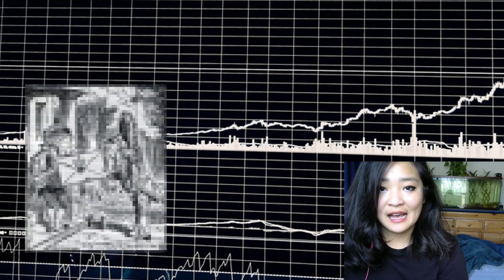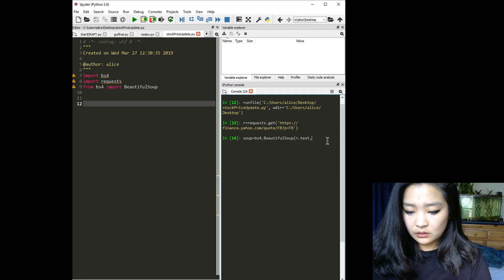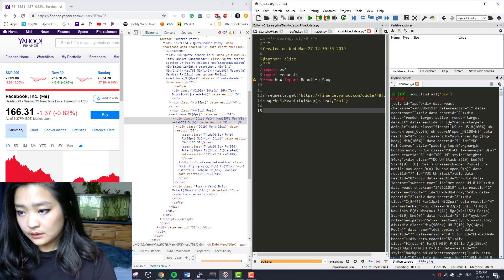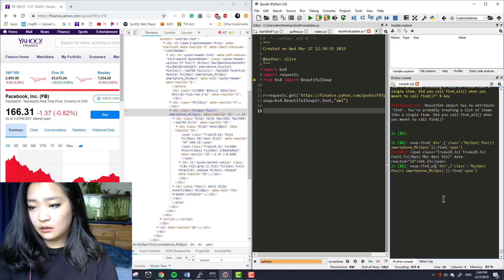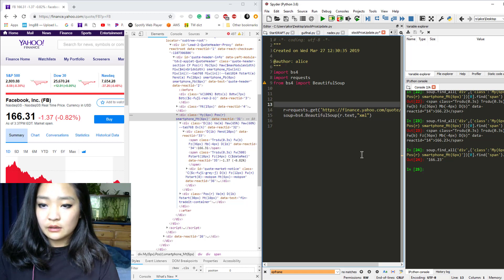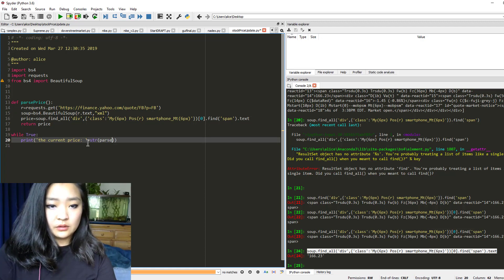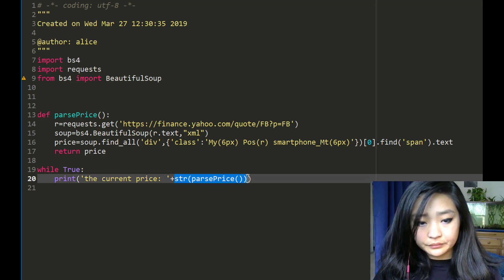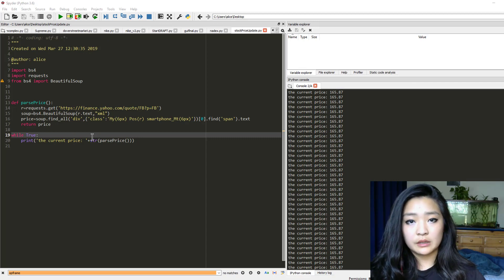Real Time Stock Price Scraping with Python and Beautiful Soup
This video covers how you can use python to do some webscraping. Using a simple example of capturing stock price data in real time, and updating it. Hopefully, after watching the video, you will have an idea of how useful web scraping can be for your own purposes.

After you capture the data, whether you use it to create a simple customizable application or feed the data into a data processing pipeline is all up to you (remember to keep using python of course ;)).

To follow along, I recommend that you have python 3.6 or newer and pip in order to install all the packages that we use in this video. I think you would be surprised to learn that very little math is needed in order to get started doing web scraping and even some financial analysis with python!